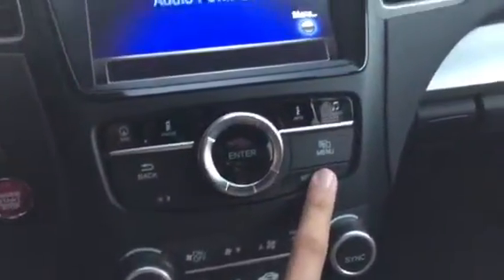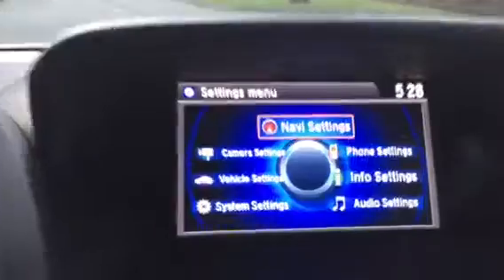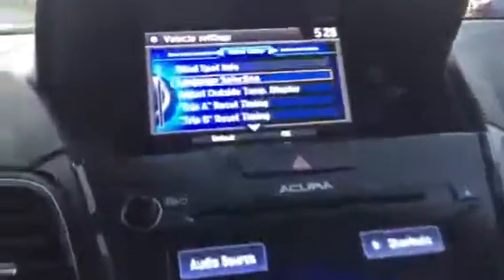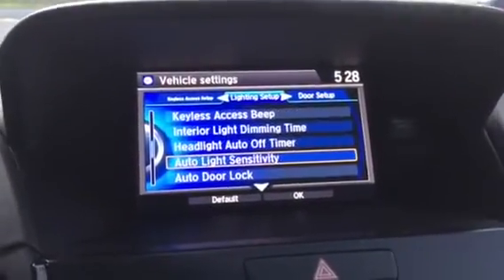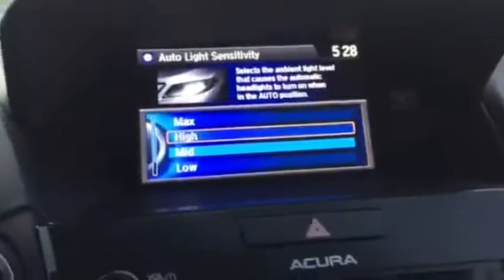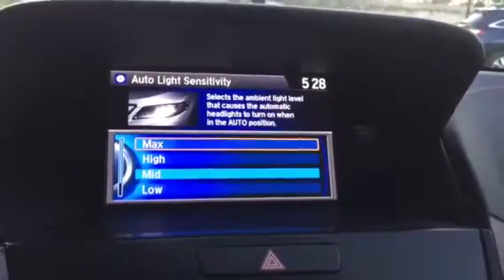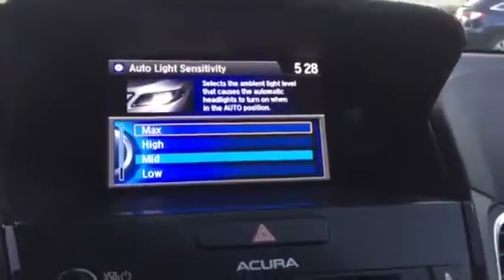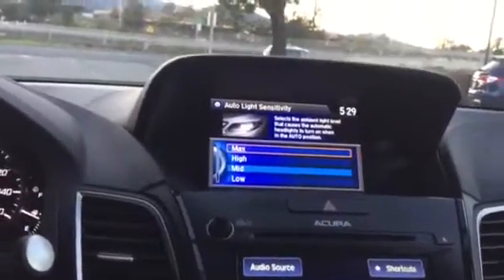Auto headlight Sensitivity DM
Automatic headlights are based off a sensor cleverly hidden in plain sight, this video allows you to adjust how sensitive the unit is and will either enable your headlights sooner or later in certain sunlight conditions.

MarinAcura.com